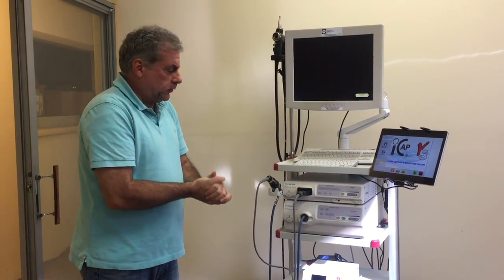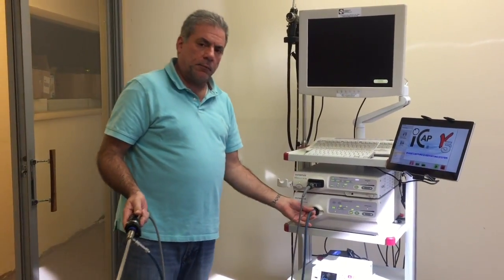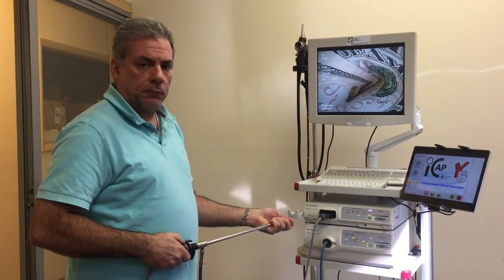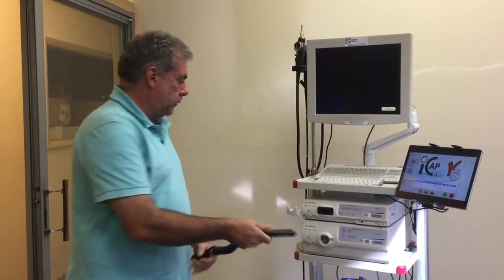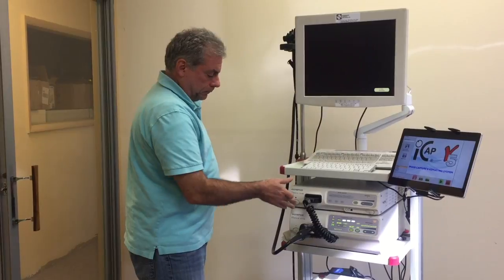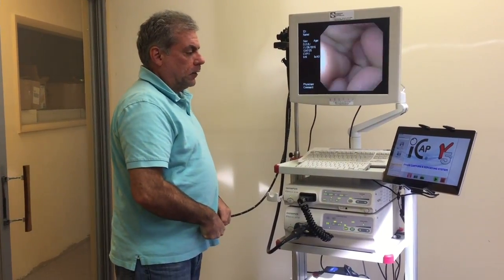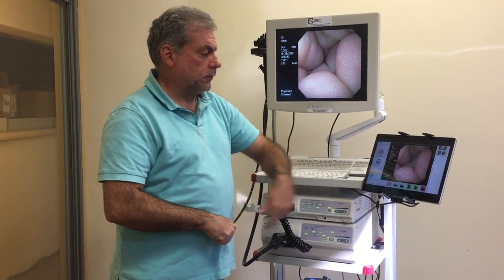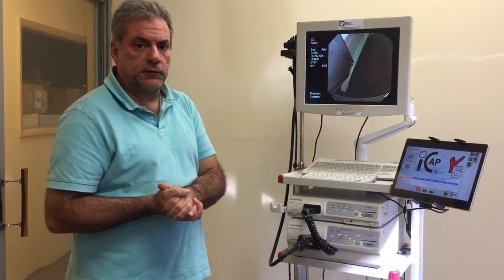CV-180 Olympus Vet system by ESS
This video shows a fast demonstration of the CV-180 veterinary endoscopy system by Endoscopy Support Services, inc. for more details